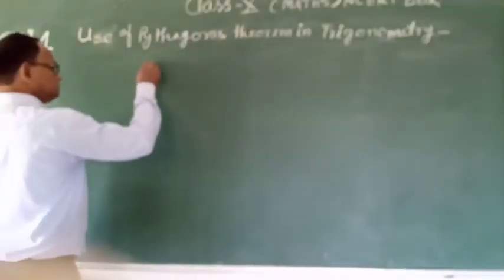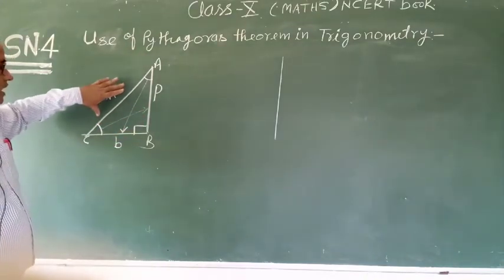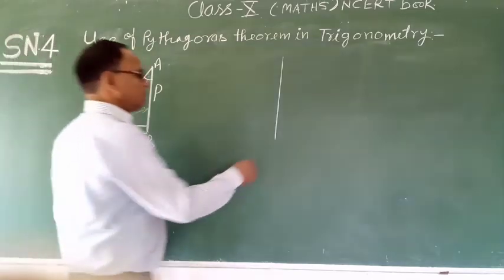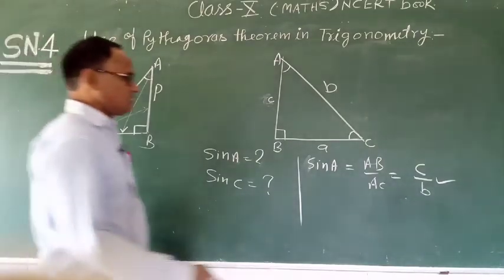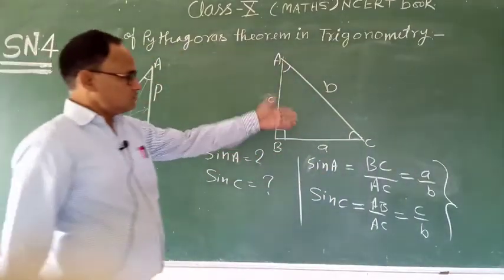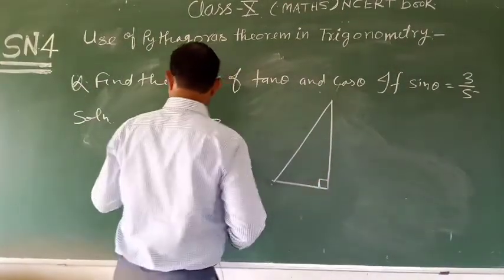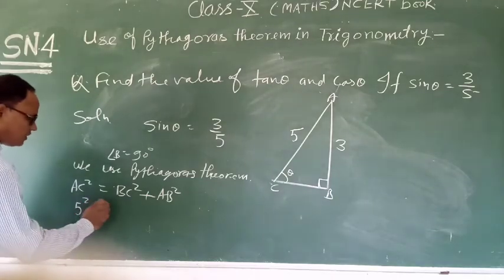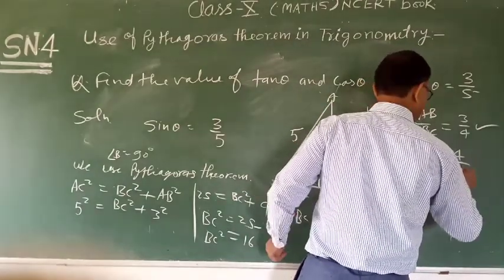Use of pythagoras theorem in Trigonometry.